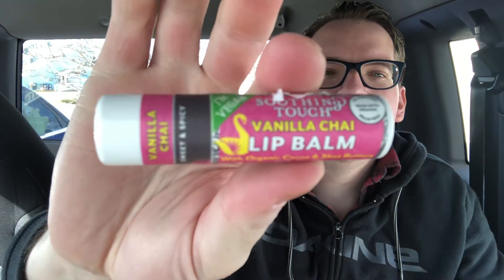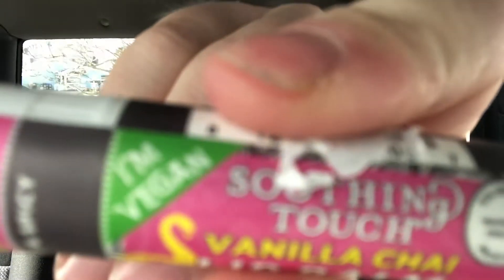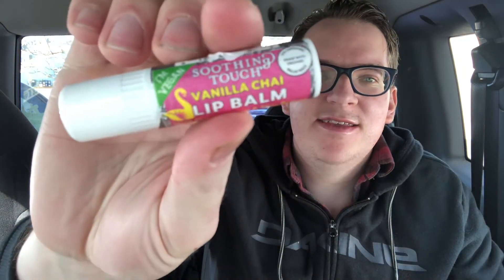That lip balm Damian Lillard users aka Dame D.O.L.L.A. Soothing touch vanilla chai lip balm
This is my review of the smoothing touch vanilla chai lip balm this is the one that Damian Lillard / Dame D.O.L.L.A.uses and this Chapstick right here it’s vegan it’s organic as well as it has cocoa butter and Shea butter
LipBalm Smoothingtouchlipbalm DamianLillard DameD.O.L.L.A.

Here is the link to get it on Amazon